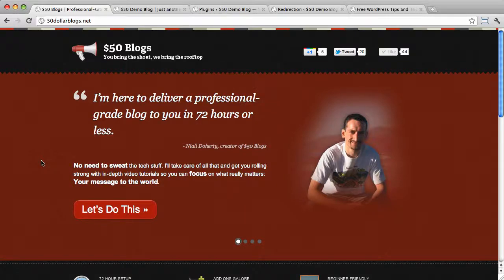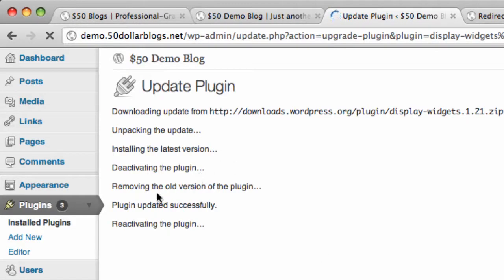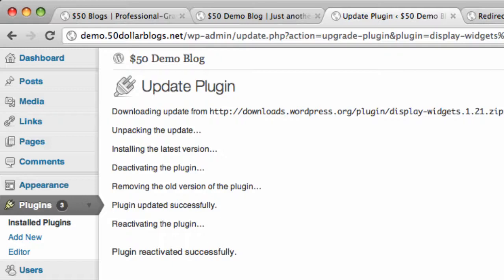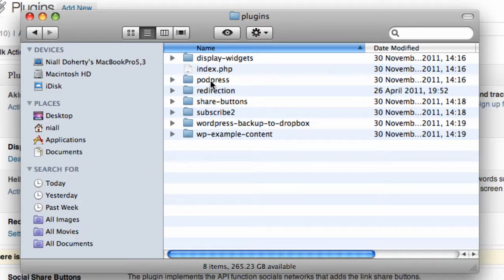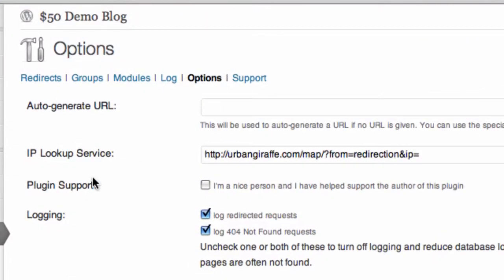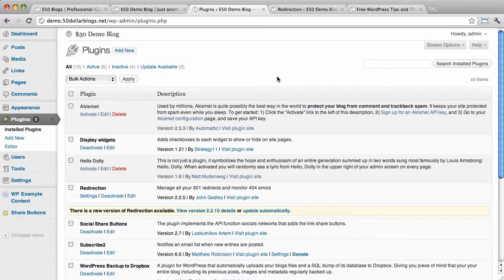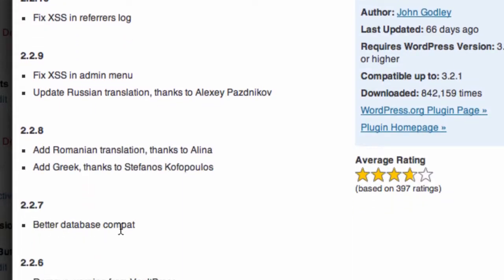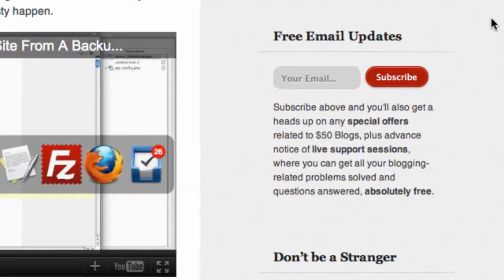How To Update WordPress Plugins Without Losing Data - $50 Blogs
Highlights from the video:

[0:38] A word of warning
[1:43] Downloading your backed up files from Dropbox
[2:39] The two parts to a thorough WordPress backup
[2:51] Restoring the database, using phpMyAdmin
[5:55] Where to find your .SQL file
[7:52] Restoring your WordPress files, via FTP
[10:04] Checking the site to ensure its back up and running properly